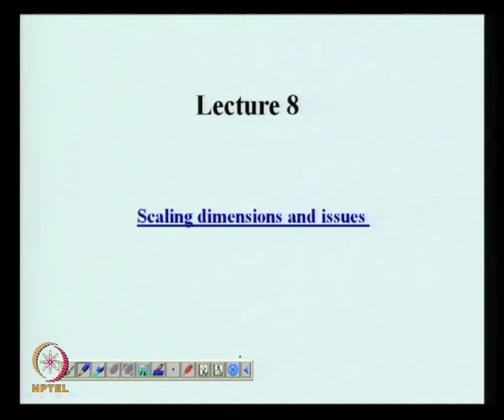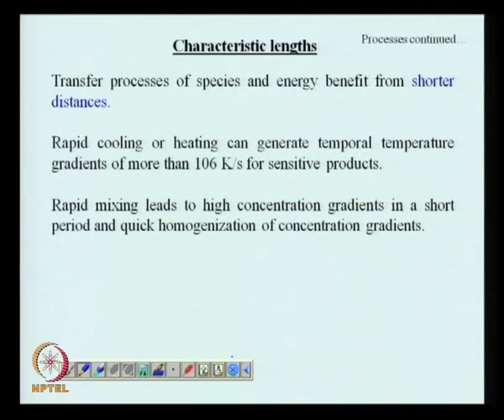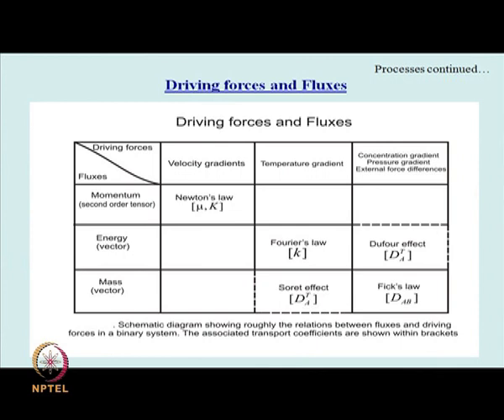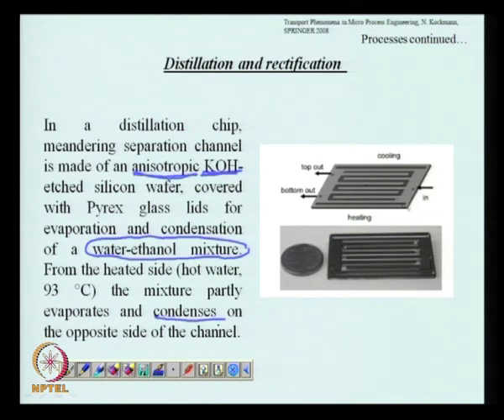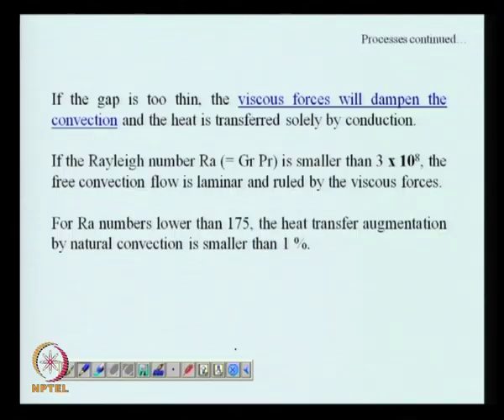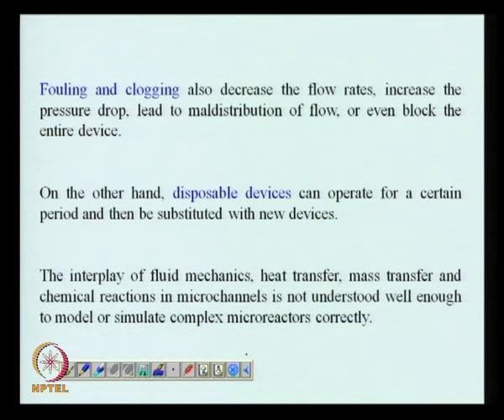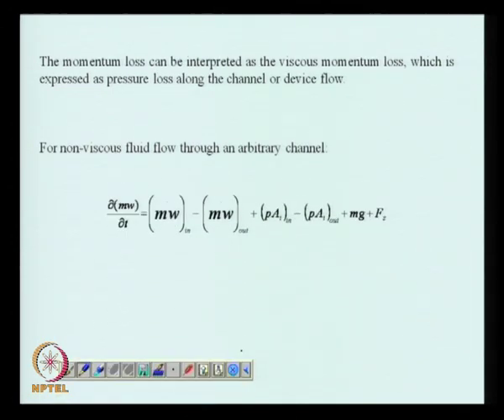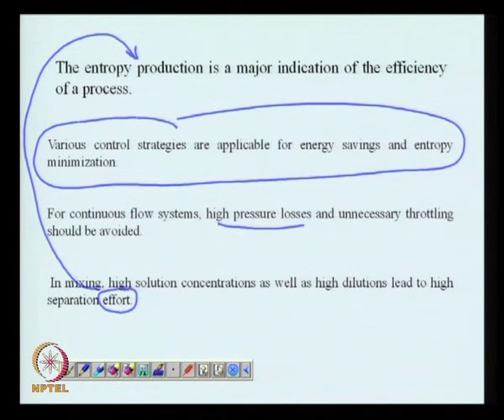Scaling Dimensions and Issues(Contd.)